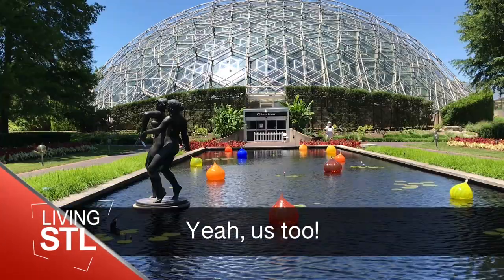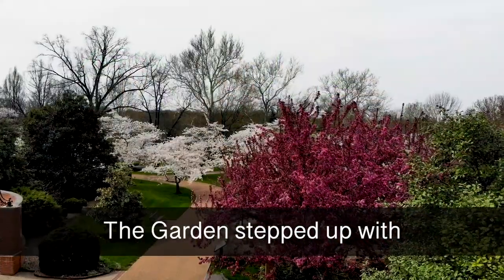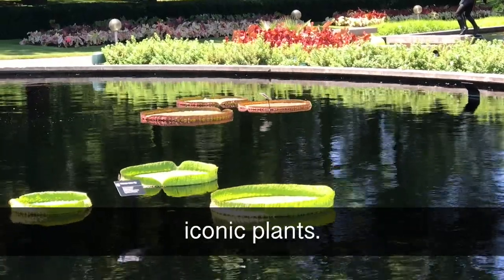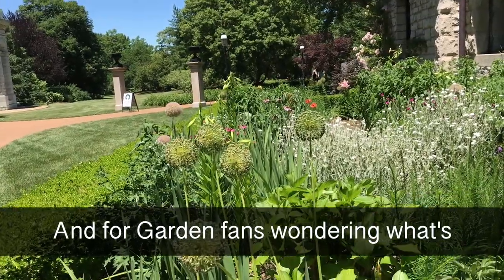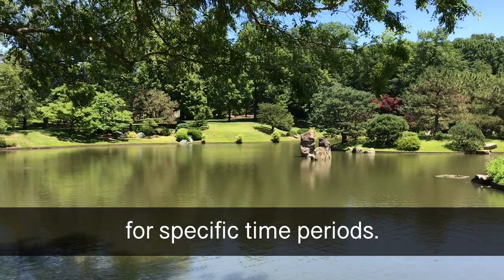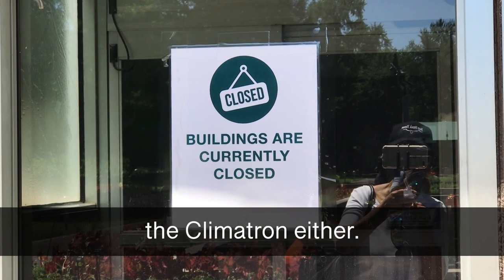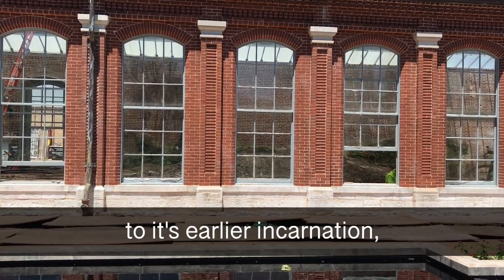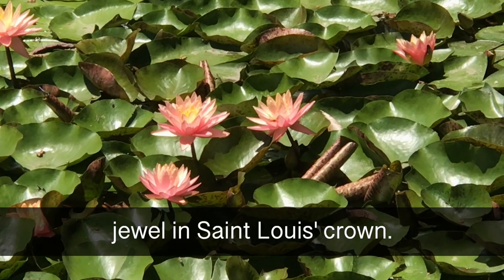The Missouri Botanical Garden is reopening | Living St. Louis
Now that Missouri Botanical Garden is reopening, here is a look at what to expect on your next visit. From Ruth Ezell for Living St. Louis. They closed to the public in March 2020 due to the coronavirus pandemic.